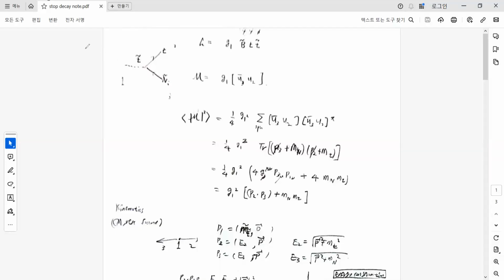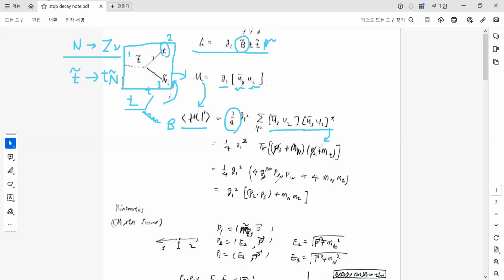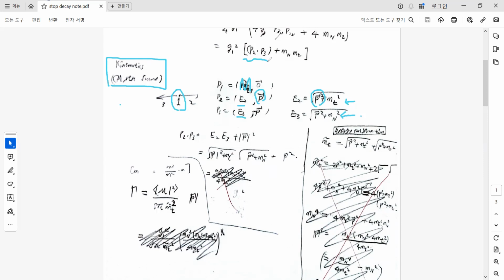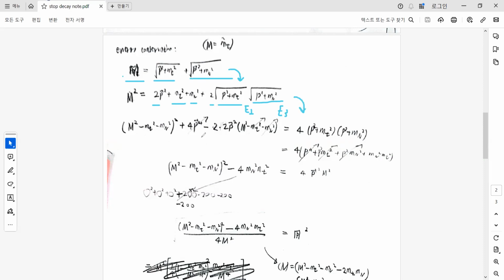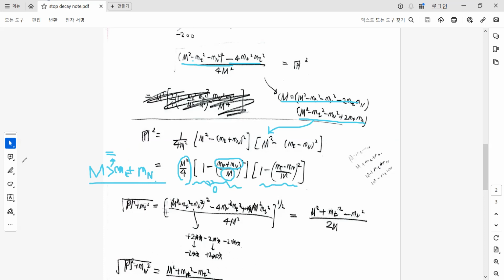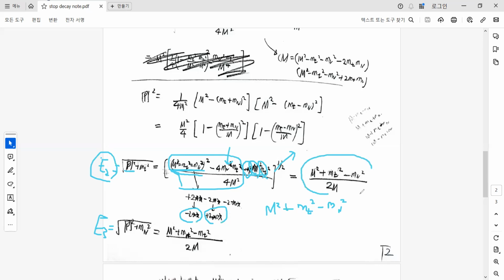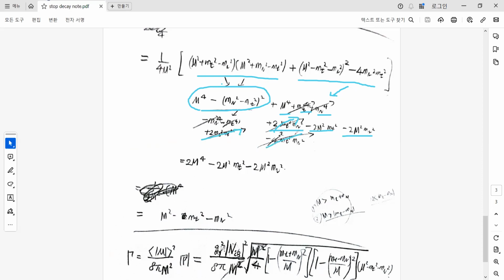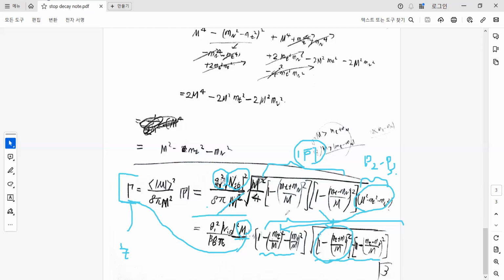SUSY particle decay example (Stop to t N)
Stop quark decay to the top quark and neutralino as an example of BSM particle process